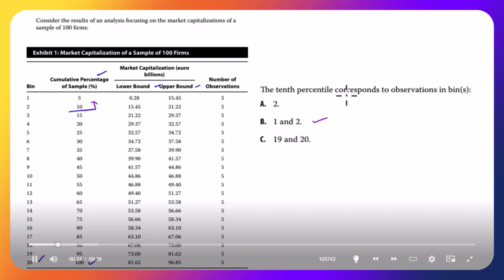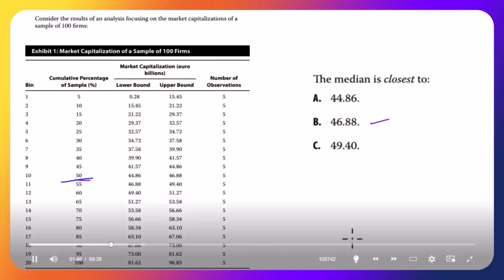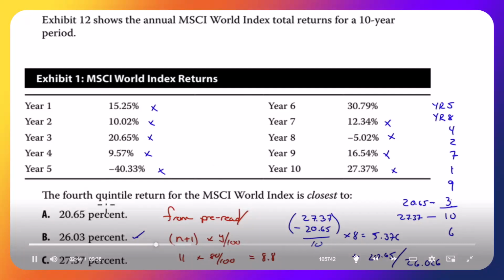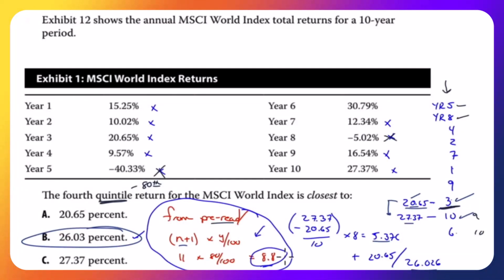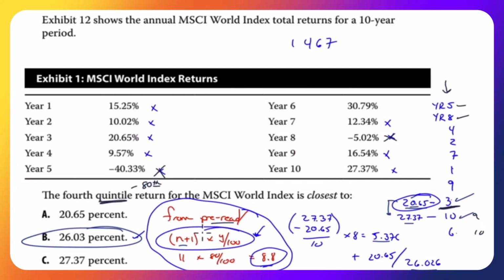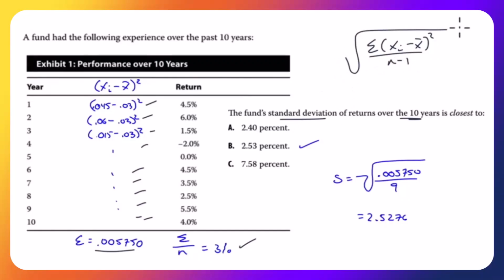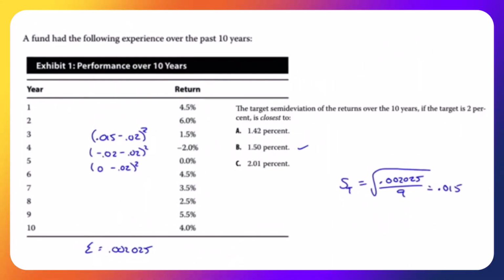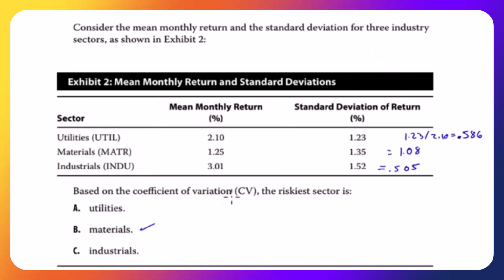Module 02 | Chapter 03 | Quant Methods: Statistical Measures of Returns | V02 EOC Practice